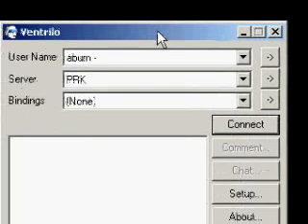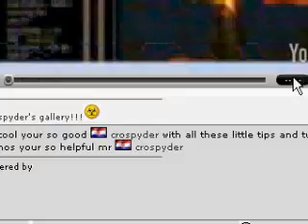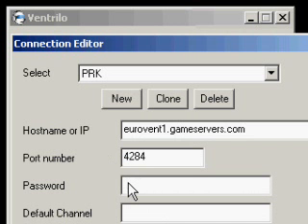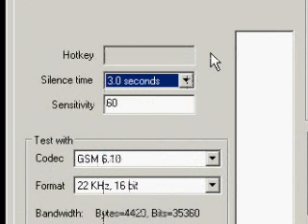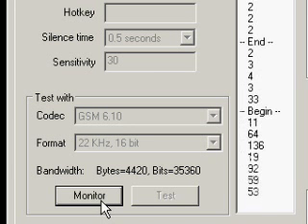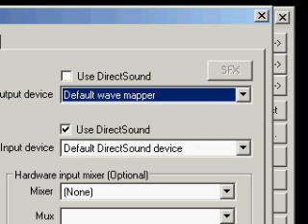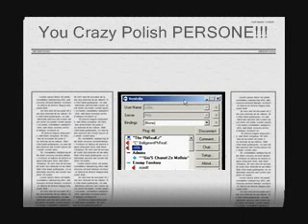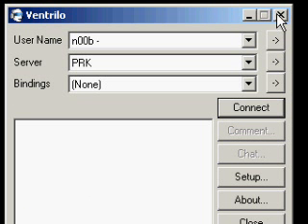Ventrilo HOWTO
How to set Vent with PRK servr